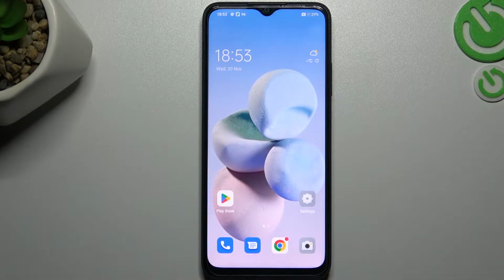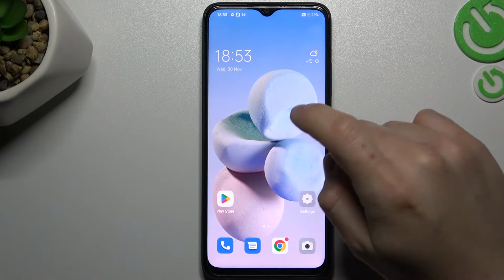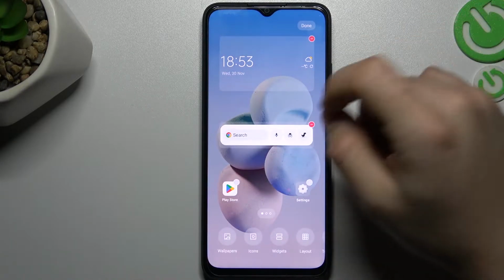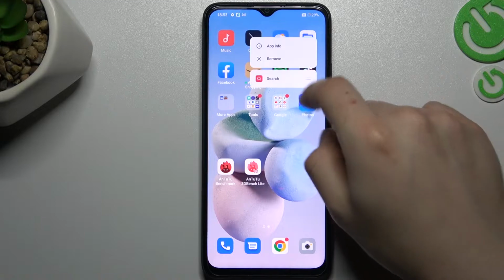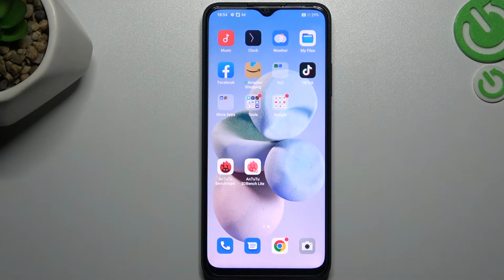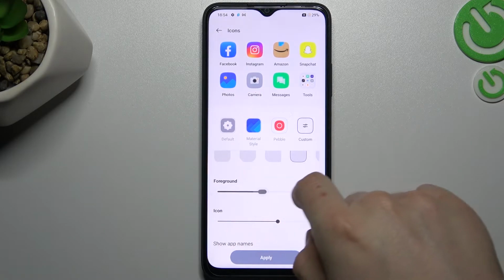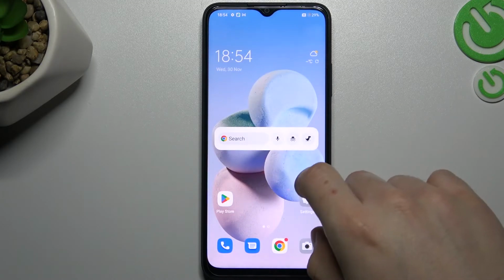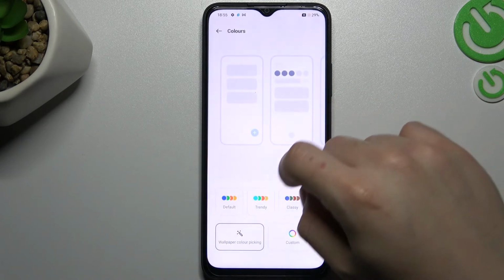How to Rearrange Your Home Screen on OPPO A17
Find out more info about OPPO A17:
Today we want to show you how to manage icons and widgets on your home screen in OPPO A17. We will show you how to manage widgets, and find out how to add new widgets or remove widgets. Then, find out how to create a home screen folder and how to move apps to it. Go to our YouTube channel if you want to know more about OPPO A17.

How to rearrange your home screen on OPPO A17? How to manage items on  home screen in OPPO A17? How to add widgets to home screen in OPPO A17? How to remove widgets from home screen in OPPO A17?